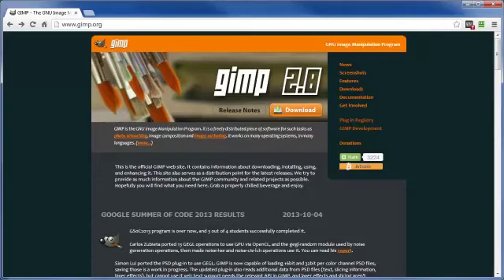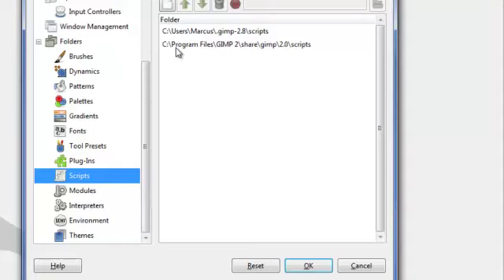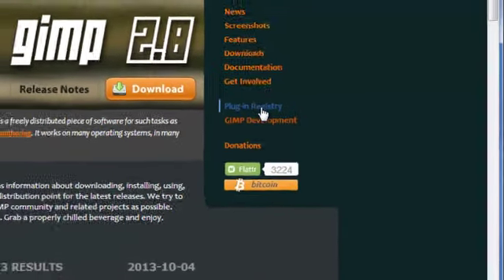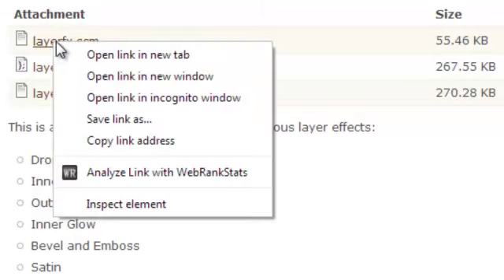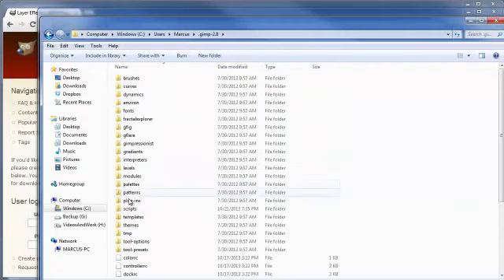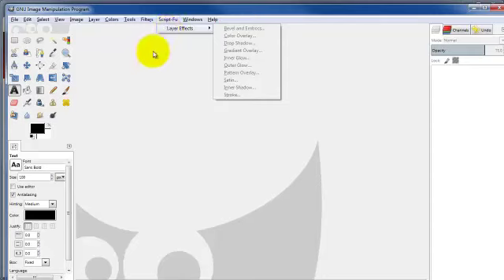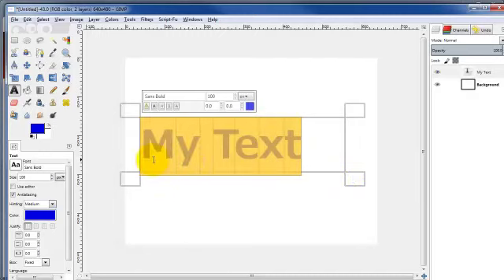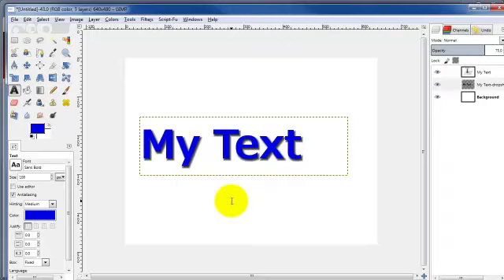WebMaster Videos Review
What is WebMaster Videos ?

WebMaster Videos square measure Your GEEK-SPEAK-FREE Video Guides which will Take You From WebMaster Zero To WebMaster HERO!!
Fire Your WebMaster &amp; Learn All The Tricks Of The Trade -- it is simple Once you recognize How!
These videos give you with careful 'Over-The-Shoulder' vogue bit-by-bit tutorials that leave no technical stone un-turned
These videos square measure able to whole and edit ; I show you ways with the enclosed bonus video
Take a close tour of the program of limping ; Paint.net with videos 03 ; 09.
Discover some hidden gems within the advanced tab of your WordPress image editor!
Video 01 shows you some tricks to form your pictures even a lot of fantastic.
Are you troubled to make your YouTube Chanel Art therefore it's nice within the completely different devices. Struggle no more! Video fourteen walks you thru the whole method -- its simple once you recognize how!
These impressive videos will assist you save 2 things you'll be able to ne'er have enough of... TIME ; MONEY!
Paint.net may be a feature wealthy image editor and creator right out of the box however video ten shows you step by step a way to add even a lot of practicality.